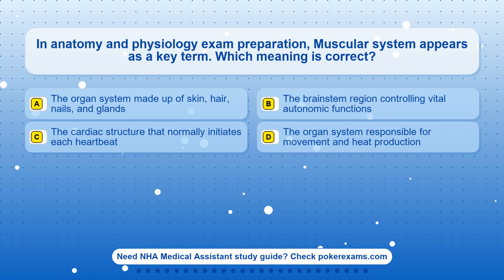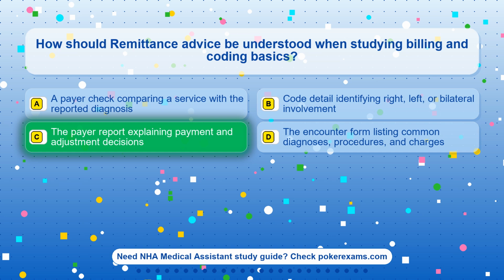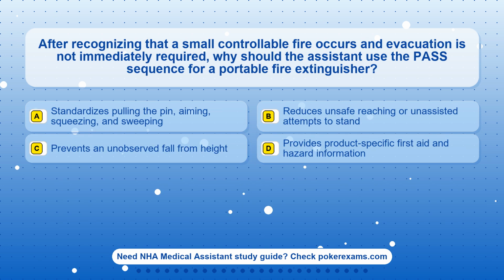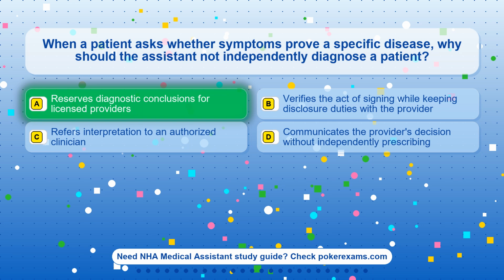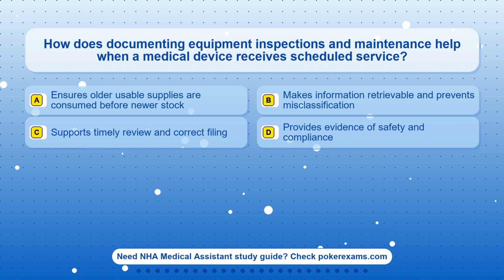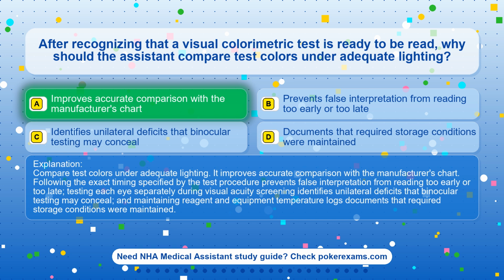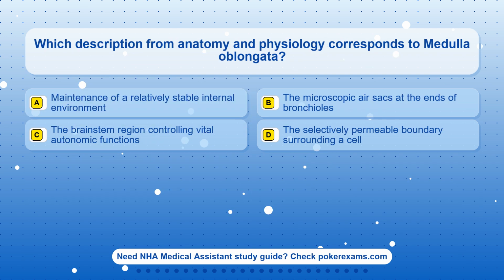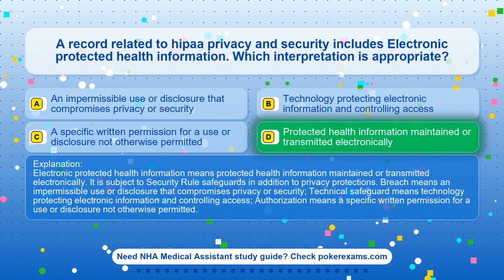NHA Medical Assistant Practice Questions | Answers and Rationales Explained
Stop struggling with the NHA Medical Assistant Exam and turn difficult CCMA topics into practical knowledge you can use on exam day.

The NHA Medical Assistant Exam matters in 2026 because candidates need more than memorized definitions. Effective NHA CCMA exam prep 2026 requires patient-safety awareness, clinical judgment, accurate documentation, professional communication, and knowledge of common procedures. Scenario-based thinking helps you identify the safest response.

In this video, you will learn how to organize an NHA CCMA study guide around the major duties of a Certified Clinical Medical Assistant. Review patient intake, medical terminology, anatomy and physiology, infection control, legal responsibilities, communication, scheduling, and health records. Most beginners miss this because they study isolated facts instead of connecting each concept to a real medical assisting task.

This video breaks down NHA CCMA clinical patient care review topics such as vital signs, patient positioning, room preparation, procedure assistance, documentation, and standard precautions. Here is where learners get confused: two choices may sound reasonable, but the strongest answer usually follows the proper sequence, prevents harm, protects privacy, or addresses the patient’s immediate need.

You will also understand NHA medical assistant phlebotomy and EKG content, including NHA CCMA order of draw and vital signs, tube additives, specimen labeling, patient identification, skin preparation, lead placement, and artifact prevention. This is what separates guessing from understanding because you learn why each step matters instead of memorizing disconnected lists.

Most learners miss this when using an NHA Medical Assistant practice test because they check the answer and skip the rationale. A useful CCMA exam question and rationale review shows which clue matters, why one option fits, and why the distractors are weaker. This helps you remember the concept faster and makes your NHA CCMA exam cram more focused.

How to master this subject:

* Connect every fact to a real clinical or administrative medical assisting duty.
* Read the full scenario and identify the safest priority before choosing.
* Review why each distractor is weaker, not only why one answer is best.
* Repeat order of draw, EKG placement, and vital-sign steps regularly.
* Track weak domains and give them more time in your next study session.

Use this lesson when searching for how to pass NHA CCMA exam, NHA Medical Assistant exam questions, CCMA NHA practice questions with explanations, or a full NHA Certified Clinical Medical Assistant review.